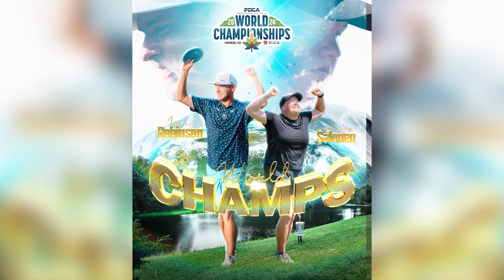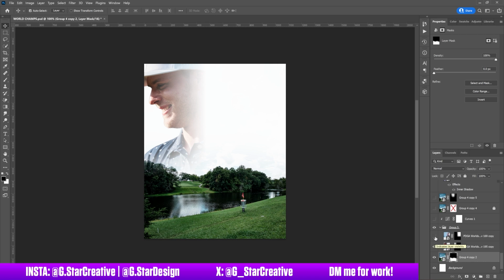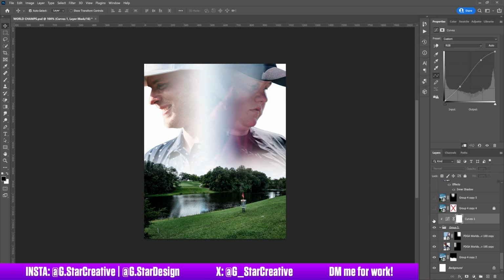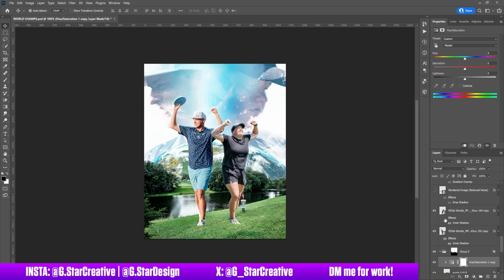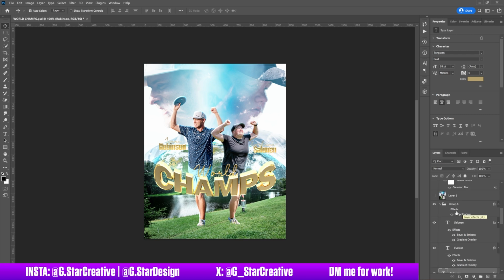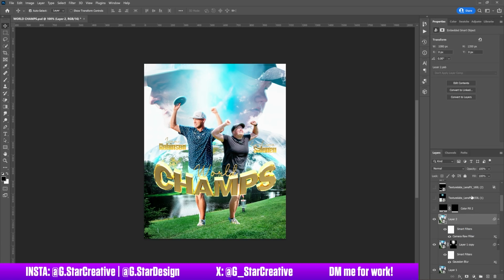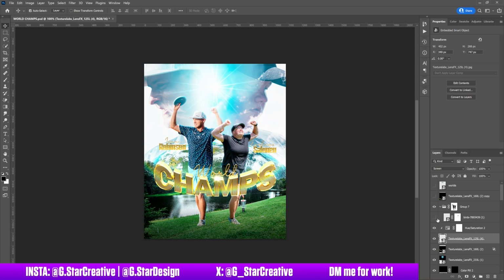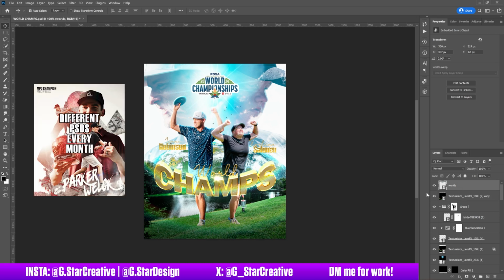Put your DESIGNS ABOVE THE REST! 🔥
In this video I show you how to DESIGN LIKE A PRO! It's in the details!

MY GEAR
Work Computer
Cam Mic
24-70 Lens
70-180 Lens
Data Storage